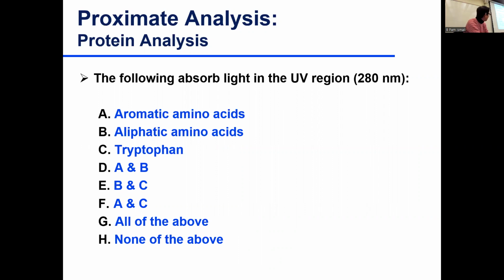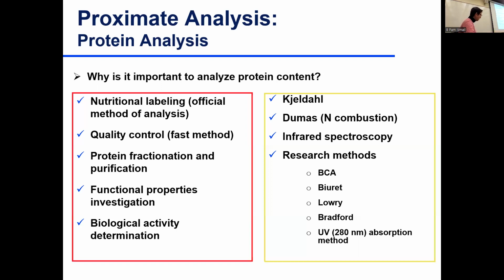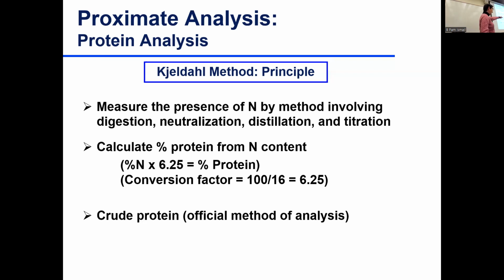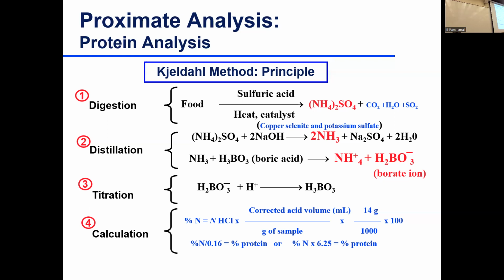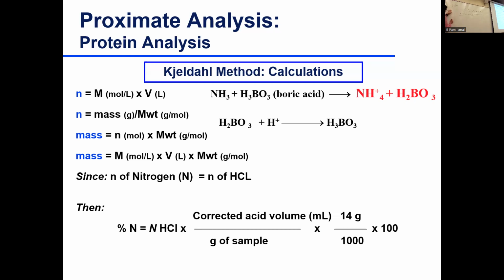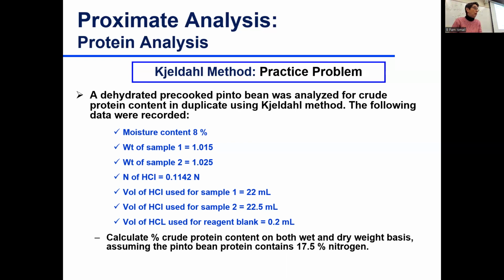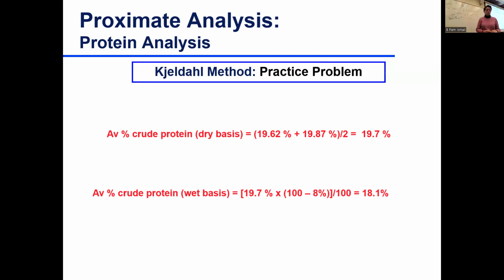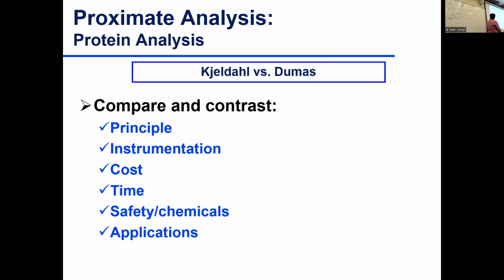Food Analysis Recorded Lect 28 Nov 11 2022